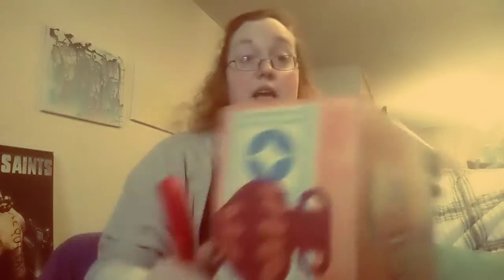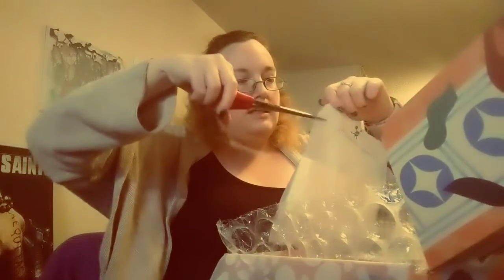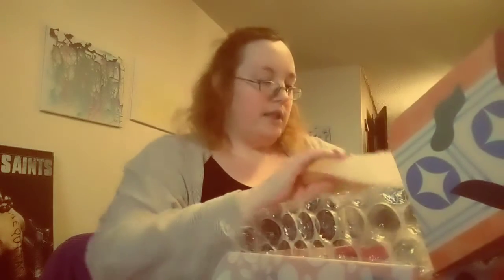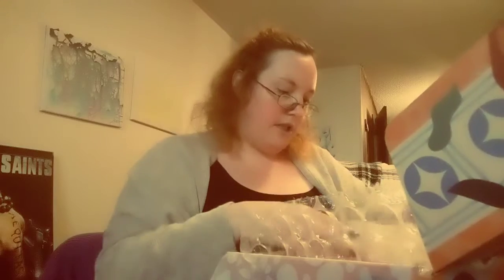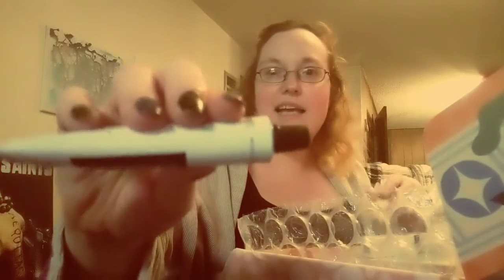Causebox Summer 2020 Unboxing | should I keep it?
Author and Co-Host of A Very Special Podcasts, Kat Halstead dives into the world of Unboxings.

Today Kat dives into the Summer 2020 Causebox that finally arrived today, August 17th, 2020.
Is this box worth the long wait (of the entire summer basically), should she bother to order the fall box? Should she give them a second chance?

Kat paid for her box herself, all opinions are 100% her own.